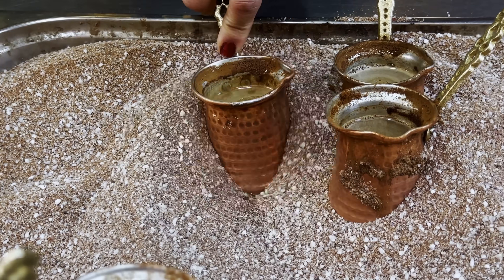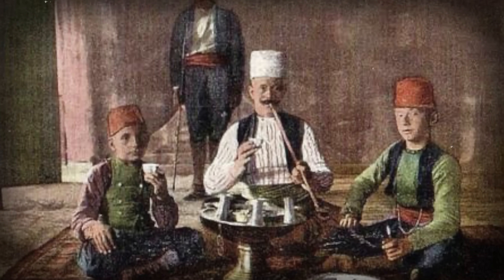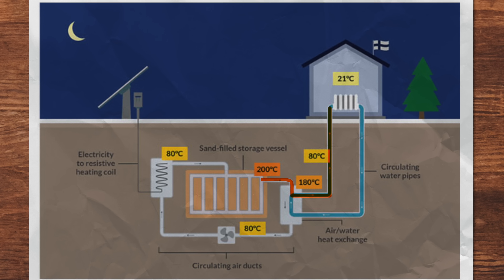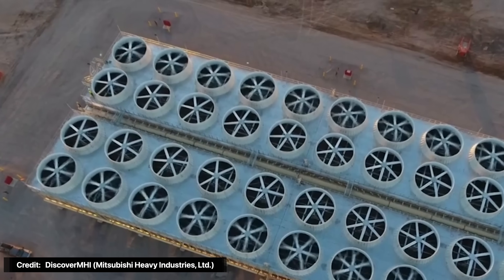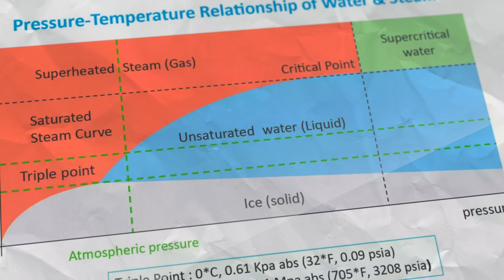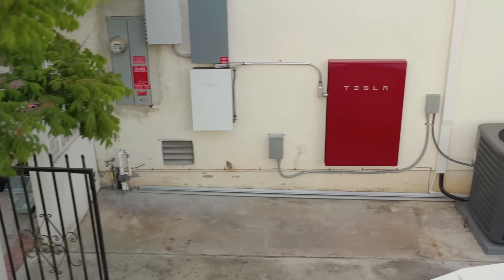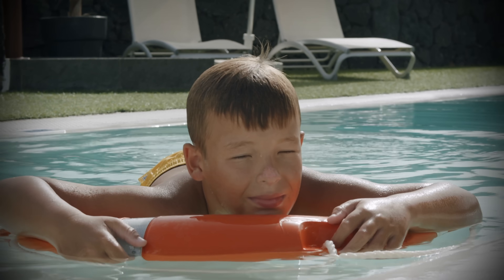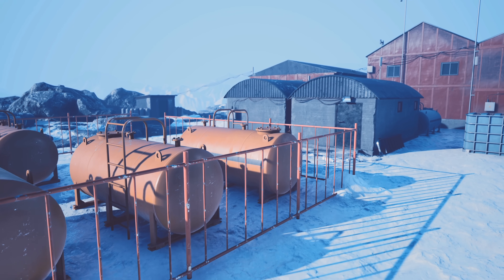The Power of Sand Batteries -- Revolutionizing Energy Storage...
Get free solar & storage quotes for your home, and it saves homeowners 20%. They've helped over 1 million Americans shop for clean energy options!

🌟 The Power of Sand Batteries: The Future of Energy Storage? 🌟
In the quest for sustainable energy, finding ways to store all that extra power is a big challenge. Enter: sand batteries! 🏜️💡 These incredible innovations store thermal energy and could be the game-changer for home heating. Imagine cozy winters powered by sand!
Could sand batteries be the key to our energy storage future? Let's dive into this sandy solution and explore how it could revolutionize home heating! 🔥🏠✨

 00:00 - Intro
 00:42 - How Sand Batteries Work
 02:06 - The Necessity of Energy Storage Solutions
 02:42 - Introducing the World's First Commercial Sand Battery
 03:16 - Understanding the Mechanics of Sand Batteries
 06:14 - The Advantages of Using Sand in Energy Storage
 08:56 - Challenges and Limitations of Sand Batteries
 11:26 - Comparing Sand Batteries to Lithium Ion Solutions
 13:57 - Envisioning the Future: Sand Batteries and Beyond
 14:53 - Closing Thoughts and Future Prospects